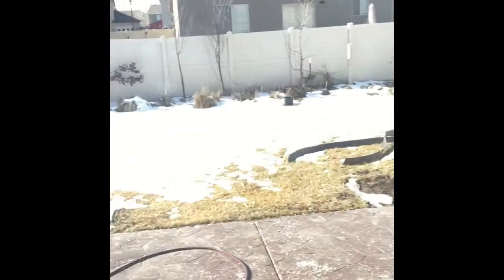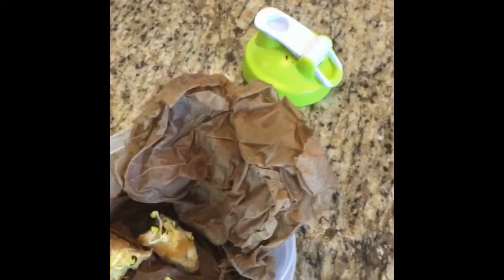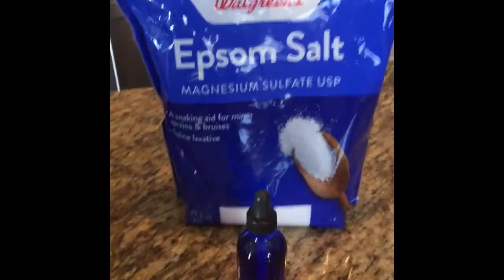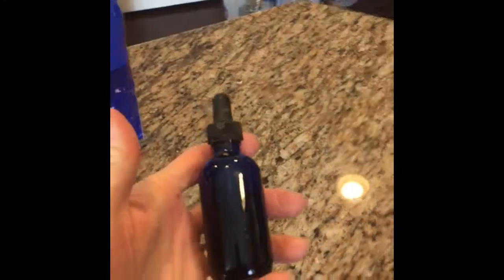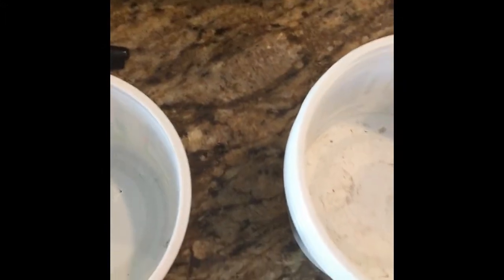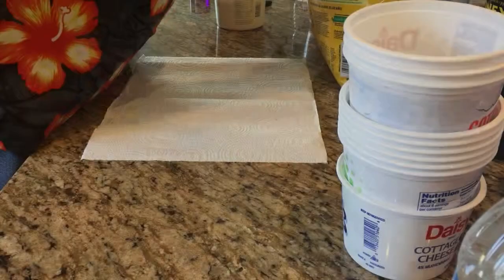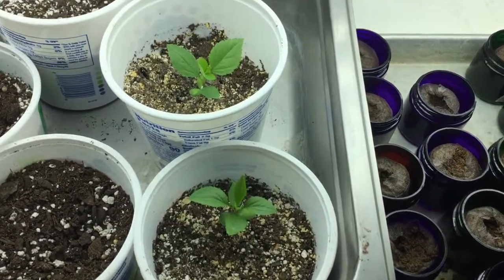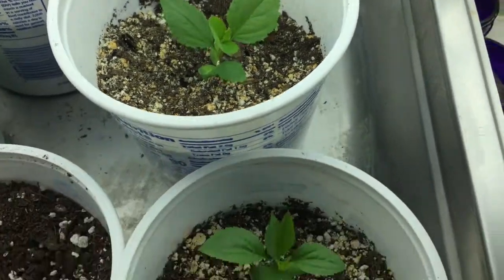Apple seeds sprouted in the core!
These were from 2 Cripps Pink apples that were kept in the fridge for more than a month. When I got to the cores I found that all of the mature seeds had broken free of their seed coats and were trying to push out of the core.